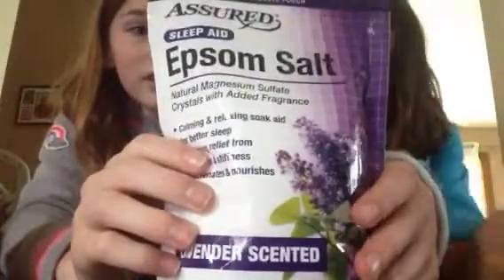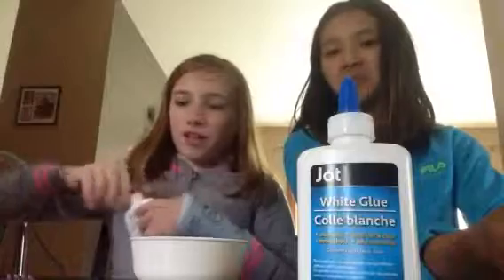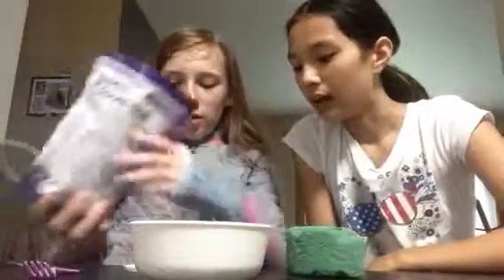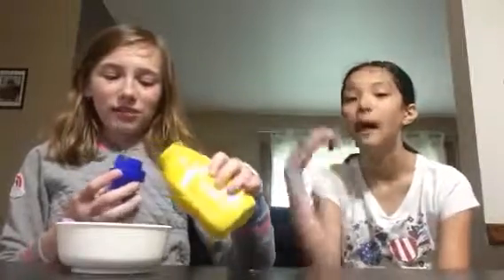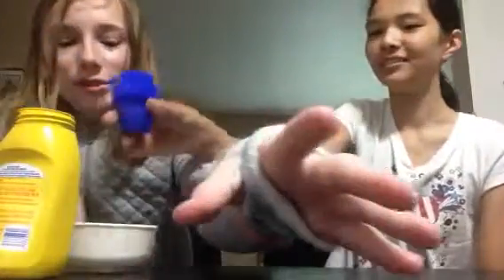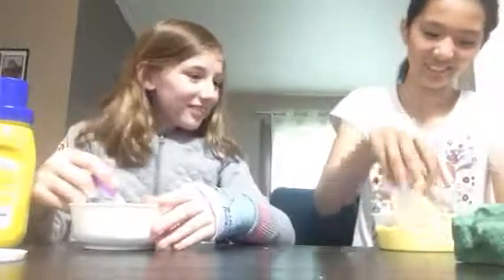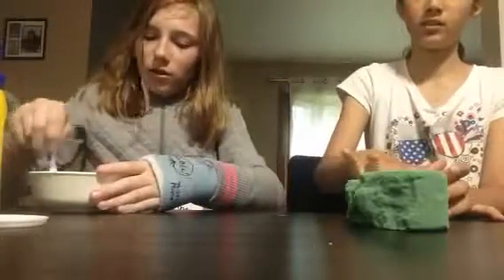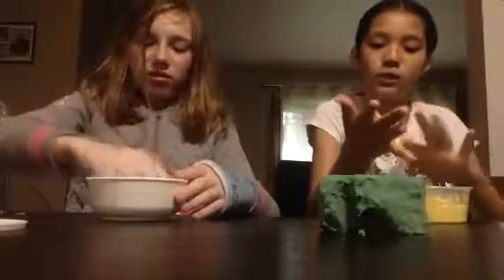Trying to make good slime with bad supplies